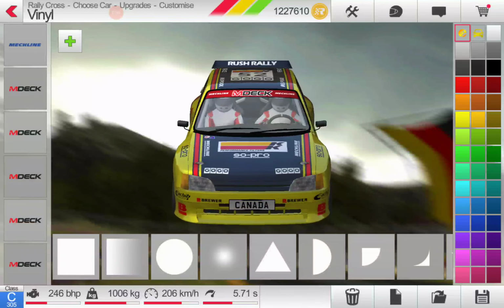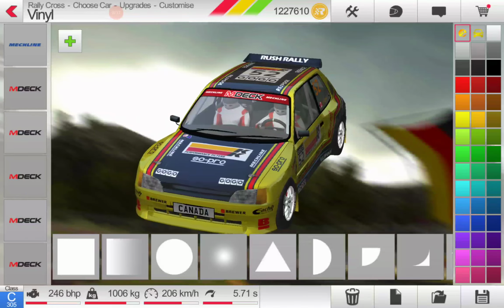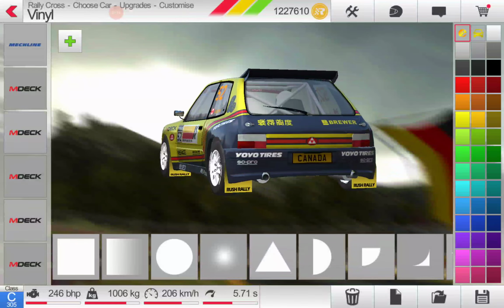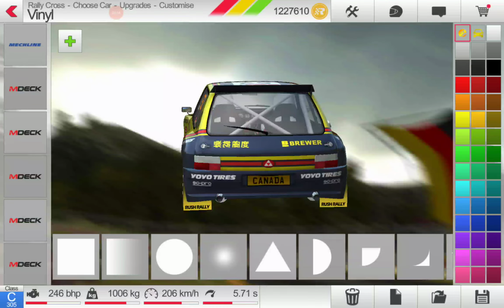Rush Rally 3 version 1.110 - Stephen Brown's Touge Club Si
As of version 1.110 Stephen Brown supplied the Classic Car Park with the then Puglet RS250, which became the Touge Club Si with the first very different vinyl scheme of any of the cars in the game (about 3-years after the games first release to mobile devices). That is substantially different, and a first for any of the cars in Rush Rally 3 since the game was first released.
     This video will feature the look of the stock vinyl Stephen Brown created for the car. And, continue from there with car modification I created to try and improve upon the Touge Club Si's looks, or the car formerly known as the Puglet RS250 (from when the Classic Car Pack was first made available).

Credits, beside YouTube for making this video possible:
  ✧ Rush Rally 3 version 1.110, from developer Brownmonter Limited, as used on an Android tablet
  ✧ Screen Recorder from developer Kimcy929 (using settings Advanced Engine2, 30 fps, 20 Mbps, 2560x1600 resolution, tablet Mic as sound source)
  ✧ Samsung Galaxy Tab S6, a 10.5" tablet used to play Rush Rally 3 and make this video.